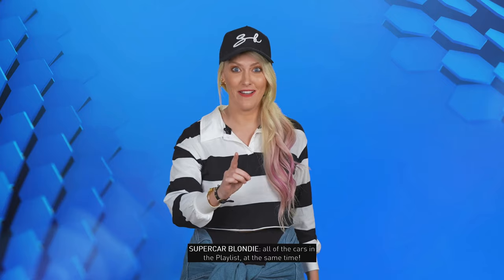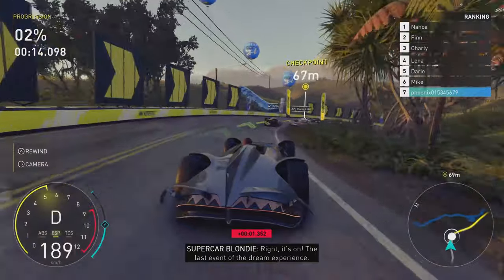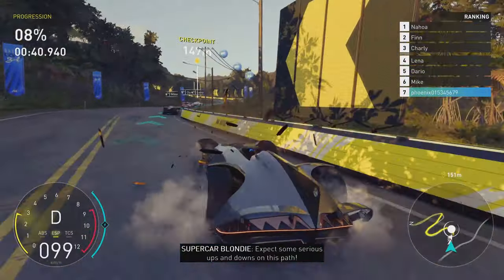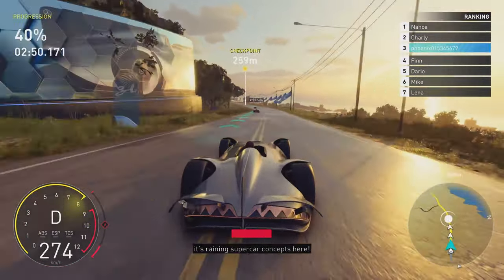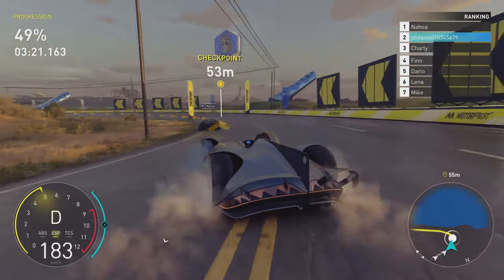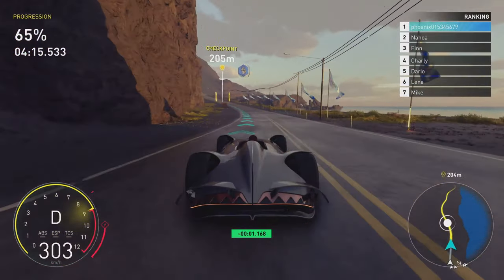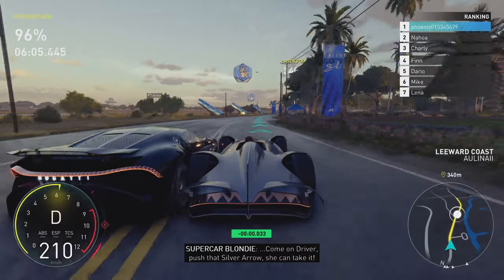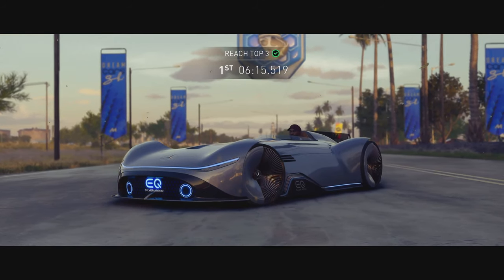The Crew Motorfest - Mercedes EQ Silver Arrow